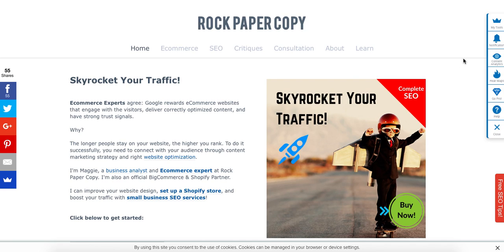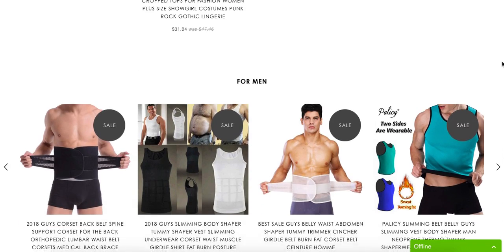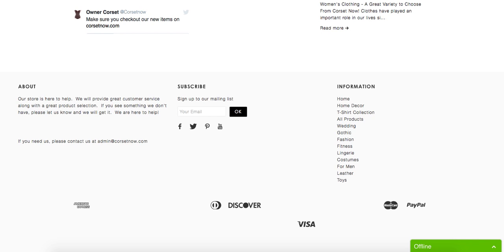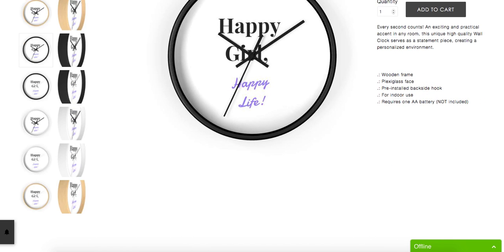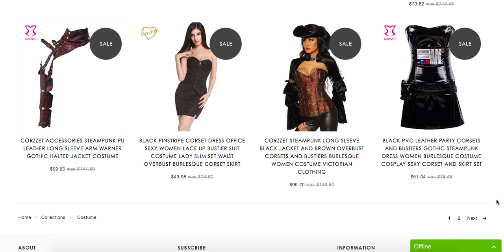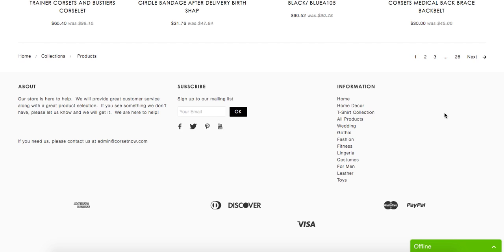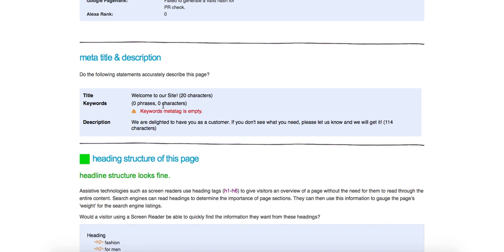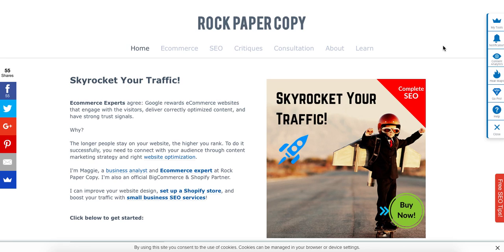Corset Now video review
Cobversion Rate Optimization for Beginners: 8 Easy Ways to Boost Your Sales by 8%